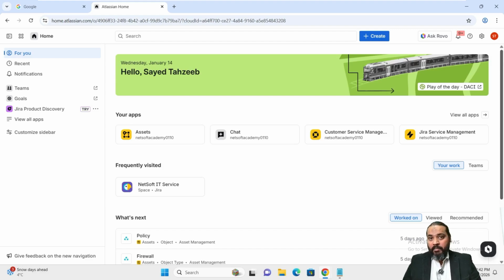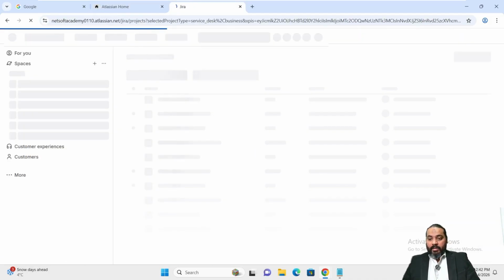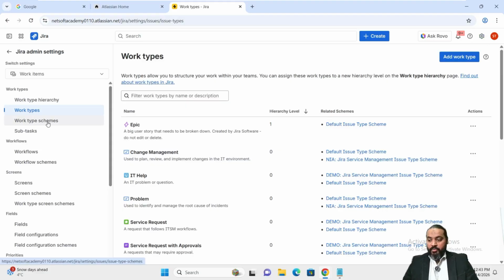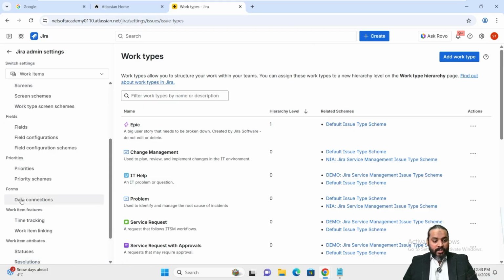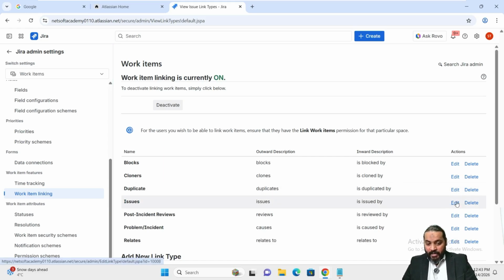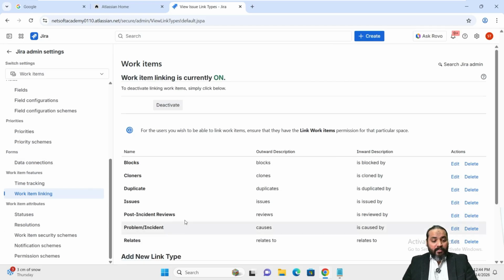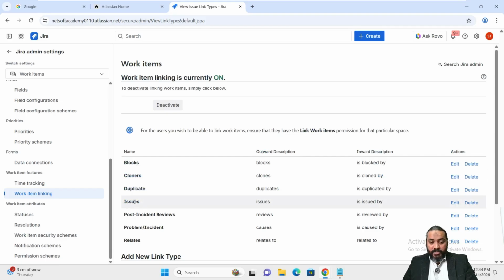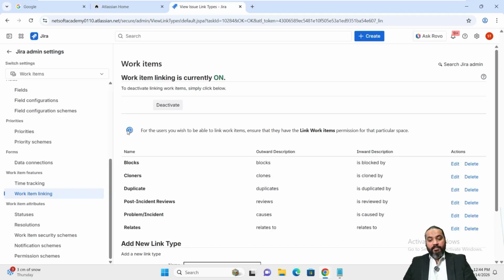Jira Administration for Cloud - Editing and Deleting Work Item Linking - Lab 96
In this episode we discuss: How administrators can edit and delete Work Item Linking in Jira Service Management to manage issue relationships effectively. Learn step-by-step Jira admin configuration, best practices, and how to ensure unwanted link types are safely removed.